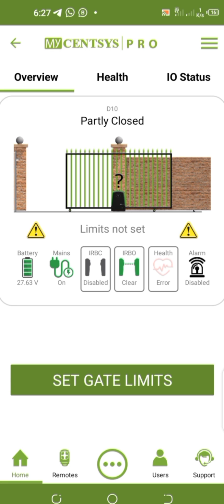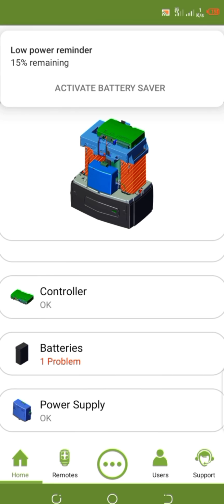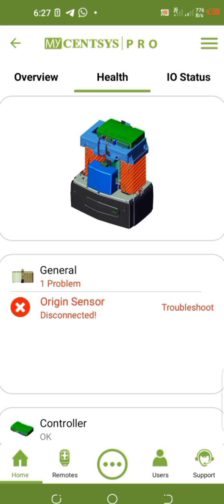Installation of Centurion D10 smart with Photon smart for stainless gate automation at Ufuma